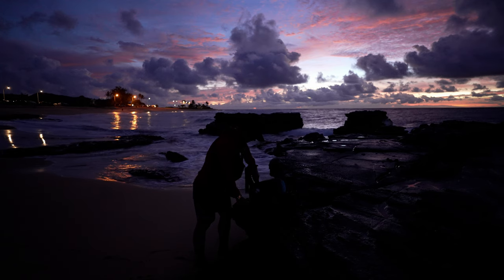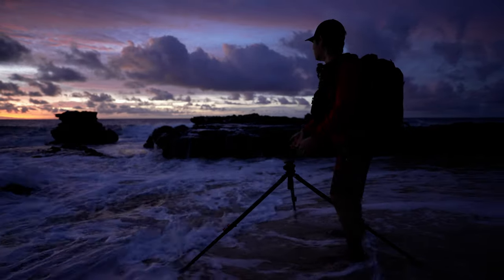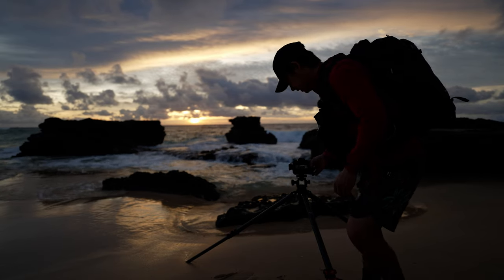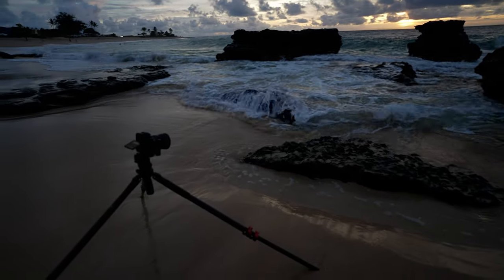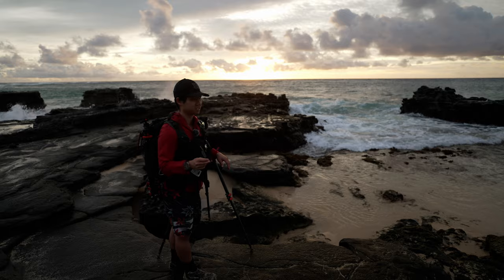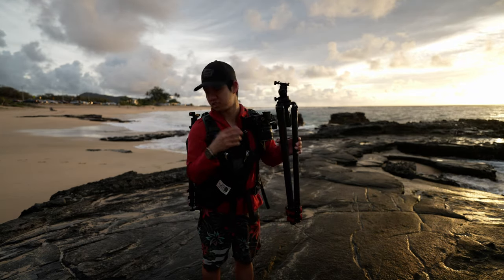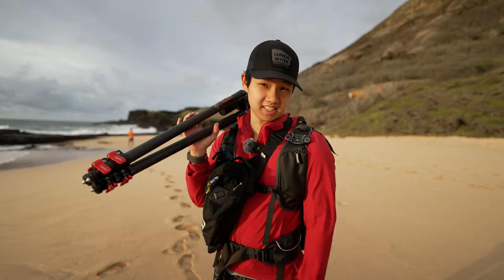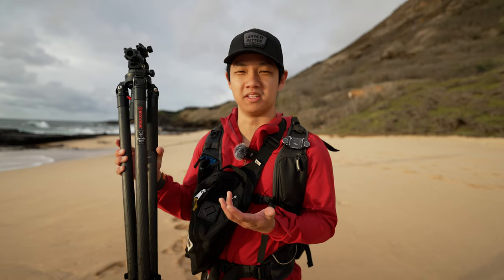Reviewing Thomas Heaton's Tripod Setup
As we continue the search for a perfect tripod I review the same setup as used by the famous Landscape Photographer YouTuber @ThomasHeatonPhoto